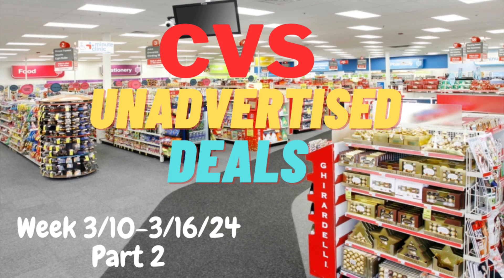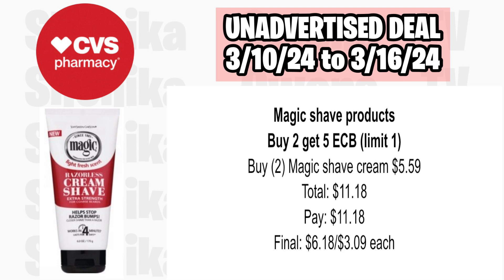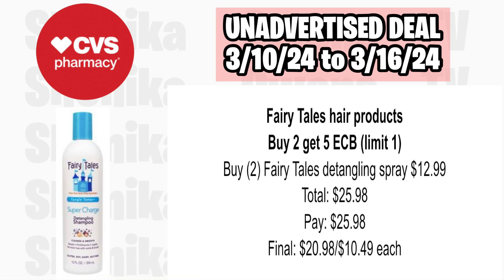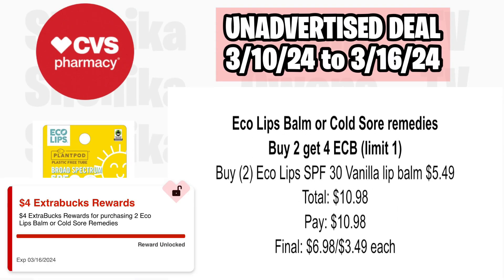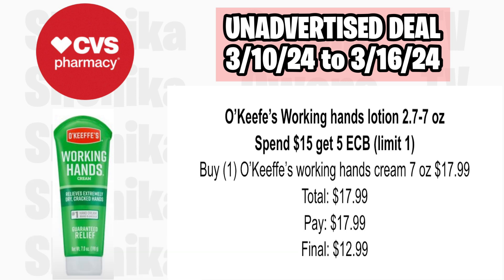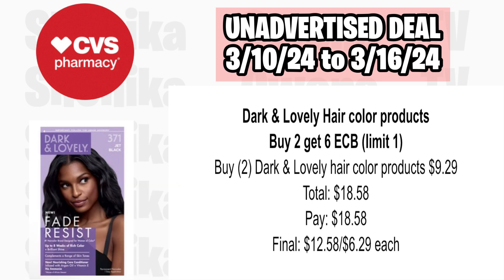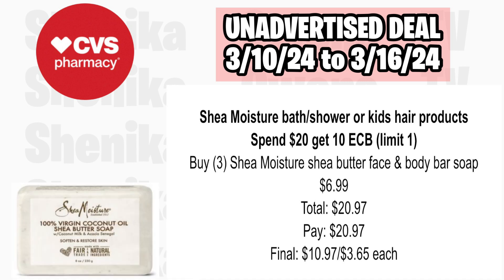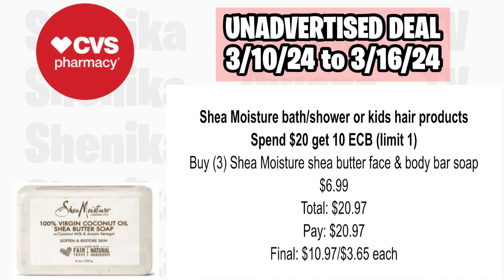CVS unadvertised deals 3/10-3/16/24 | 🔥35 unadvertised deals | Part 2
Hi guys hope you enjoy the video, and I hope the video was helpful 😊. These are the CVS unadvertised deals for the week of 3/10/24 to 3/16/24. 🔥35 unadvertised deals

Google doc: 📄